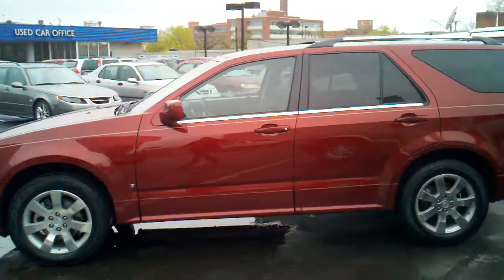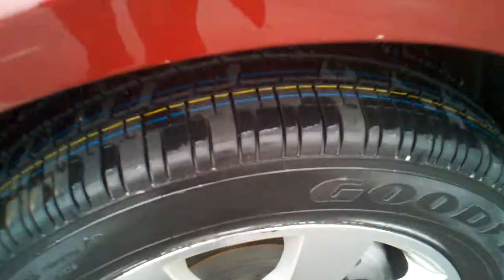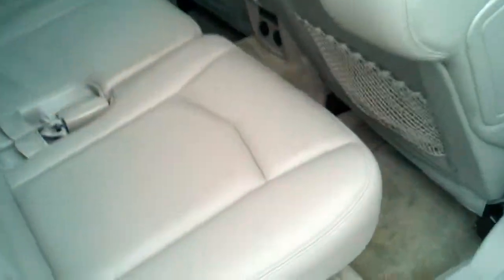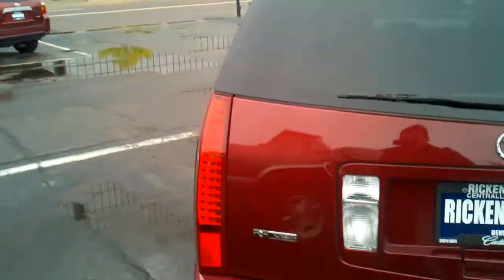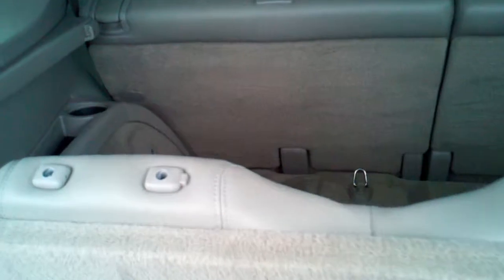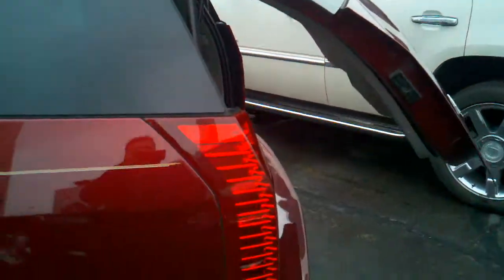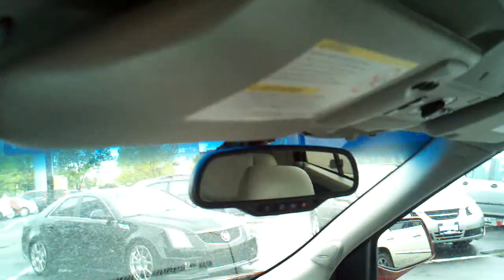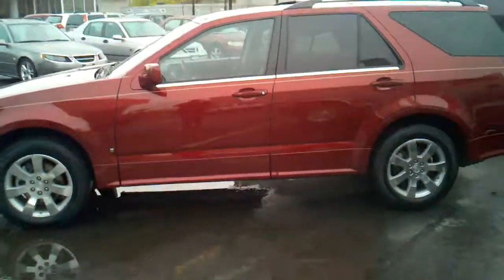2006 Cadillac SRX- Rickenbaugh Cadillac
2006 Cadillac SRX, V8, 320HP, 3rd row 7- passenger, rear-park assist, rear- DVD